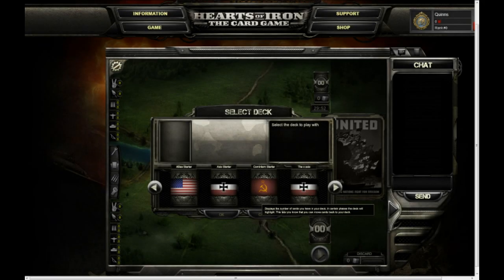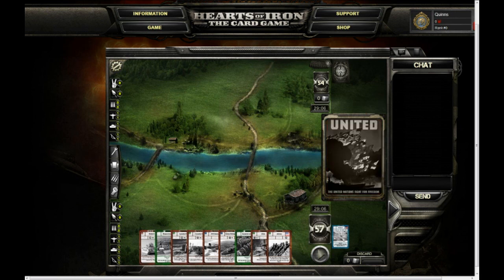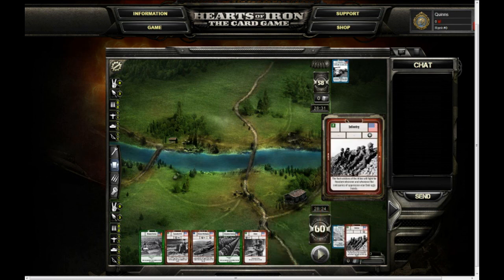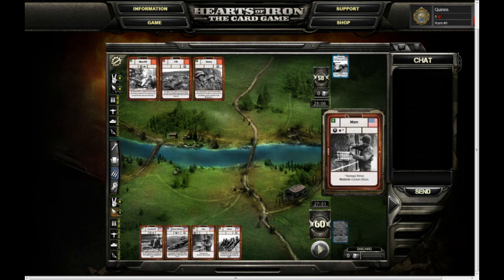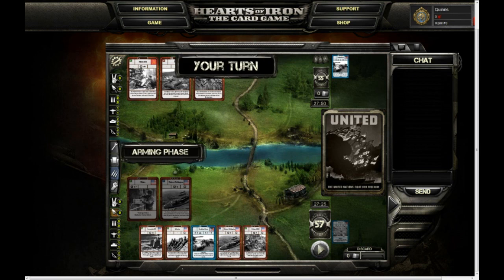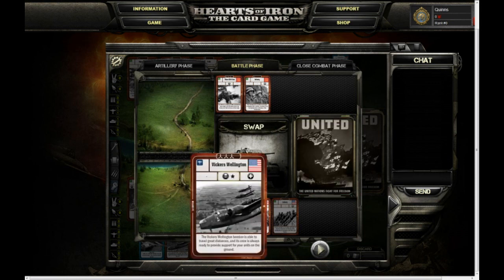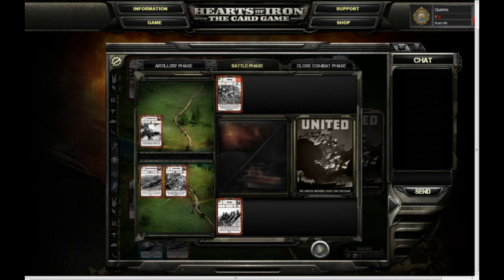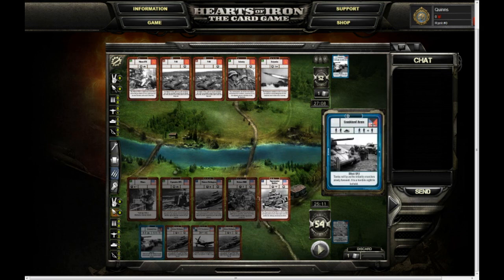Hearts of Iron: The Card Game Tutorial Trailer #2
Hearts of Iron: The Card Game is now live and ready for players to start their domination in this unique turn-based, online strategy game.
Hearts of Iron The Card Game is a free to play online collectible card game where players get to re-enact World War II in their browsers. The game features over 120 unique cards with authentic World War II artwork, which players can use to create decks according to their liking.

Based on the popular historical grand strategy game, the Hearts of Iron card game is designed to enable card commanders to strategically build and combine a lethal force to be reckoned with.

Main Features:
Free to play.
Play as the Axis, Allies or Comintern.
120 unique cards with authentic World War II artwork.
20 promotional cards.
Multiple game modes.
Deck editor lets you build and customize decks according to your preferences.
Trade cards with other players.
Paradox Connect support with achievements and highscores.